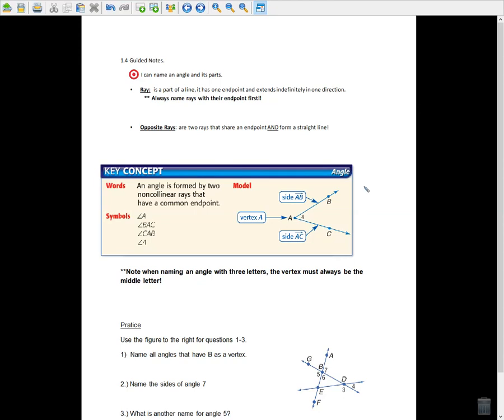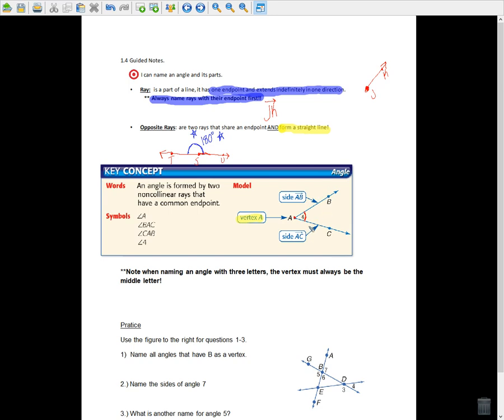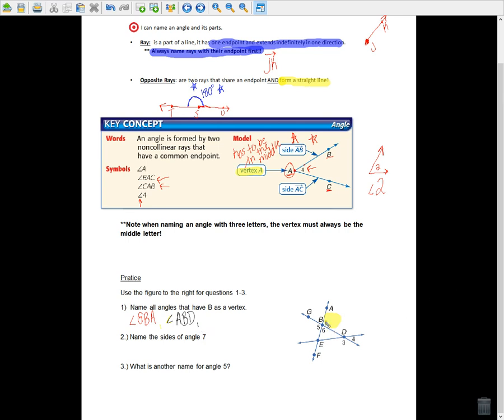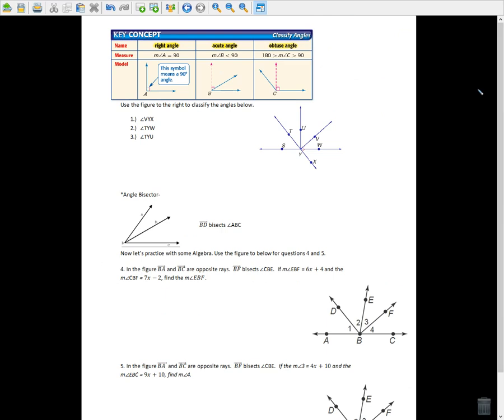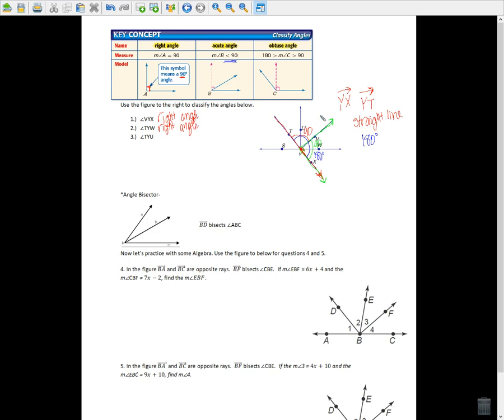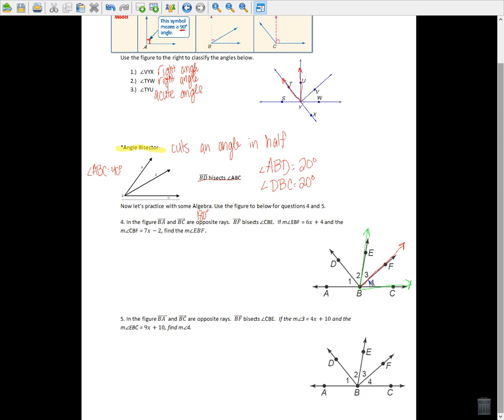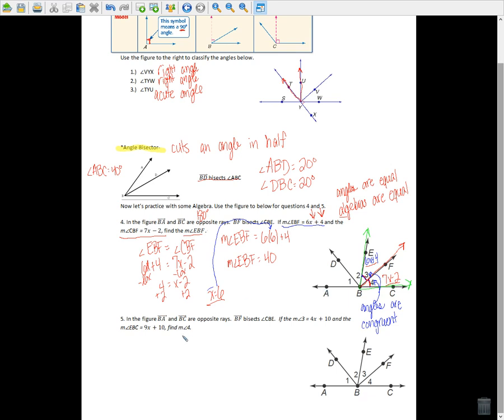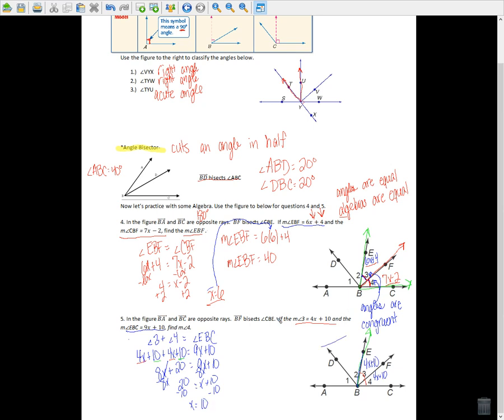1.4 Angle Measure